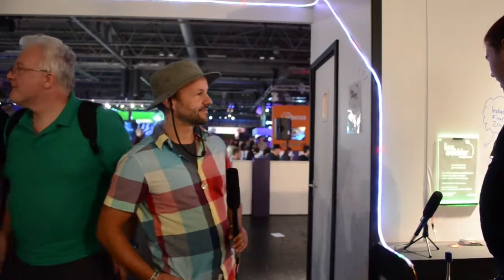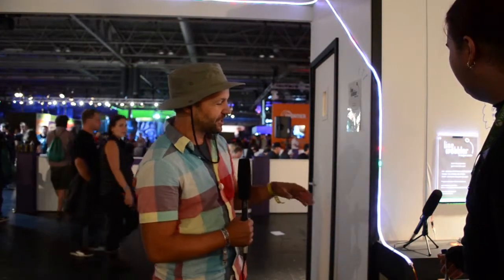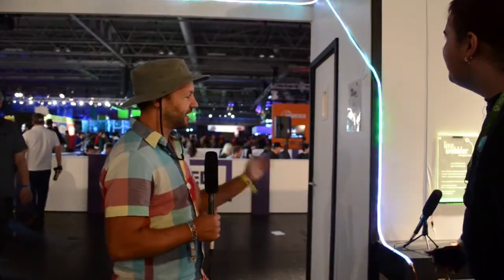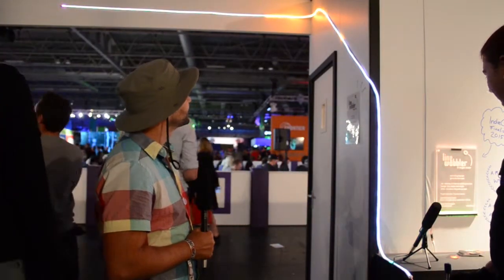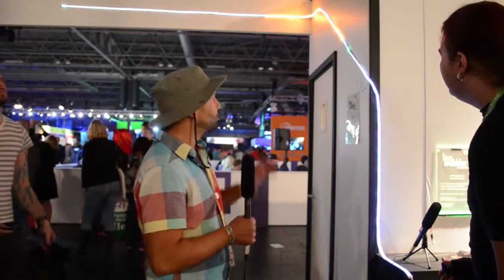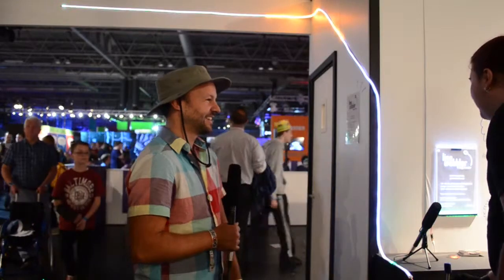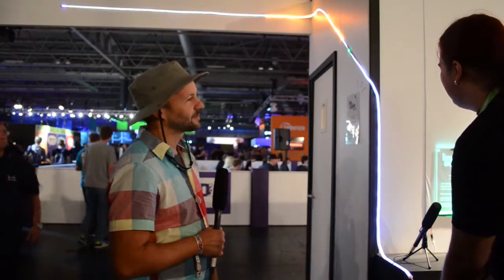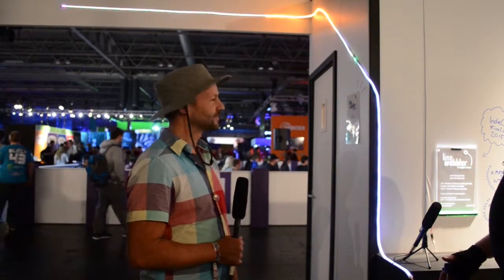EGX 2015 Coverage Line Wobbler "A 1D Dungeon Crawler"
THIS i just HAD to play a tricky little game made using an LED strip and a door stop spring inspired by cat videos and running on pure imagination and indie talent sprung forth (pun intended) Line Wobbler the first 1 dimensional game i have yet to encounter at a show and i would probably say the best ive seen period